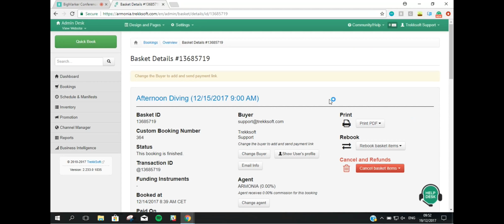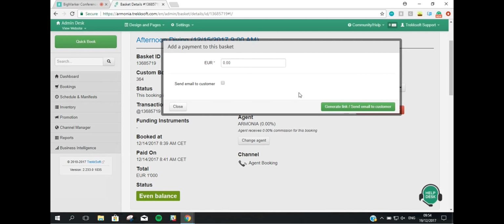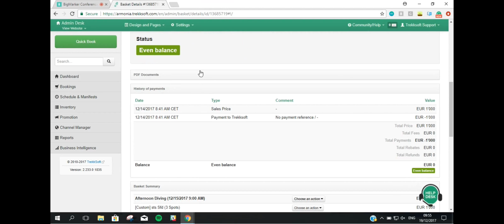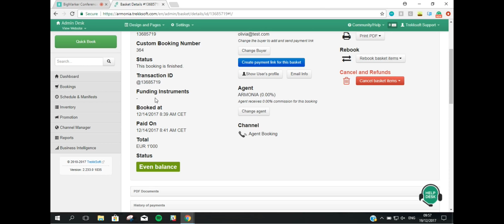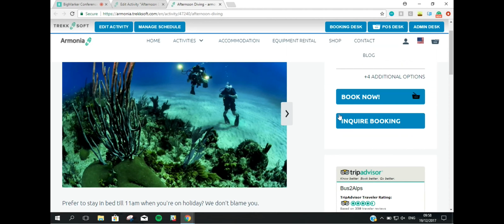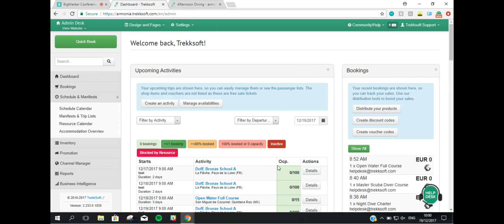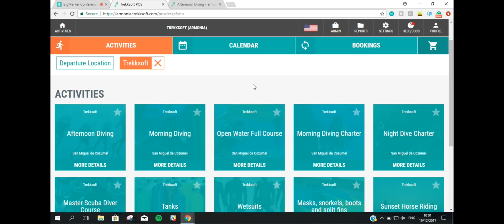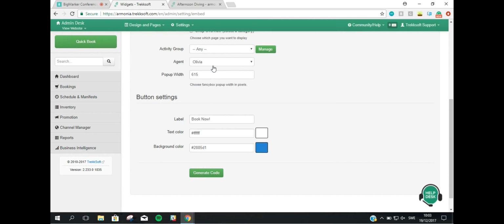Onboarding Masterclass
In this Masterclass, you'll learn the fundamentals of setting up your TrekkSoft account.

In one hour, we will show you how to create your very first bookable activity, create add-ons to your activities, how to manage your inventory, and much more. We will also demonstrate how a booking is made and how you can view and manage your bookings.

After this onboarding masterclass, you will understand the basics to TrekkSoft and be able independently work with the software to create a system that meets your business' needs.

We're delighted to have you on board and we can't wait to show you what our all-in-one platform can do. Take this first step to streamlining your admin and save yourself hours of future headaches.